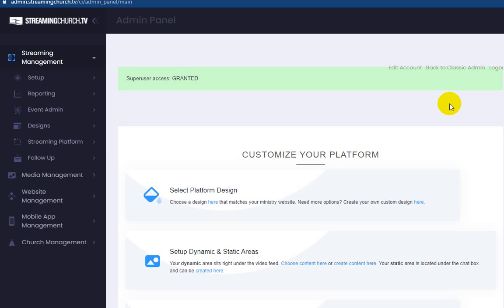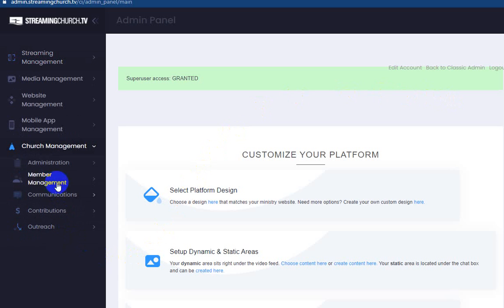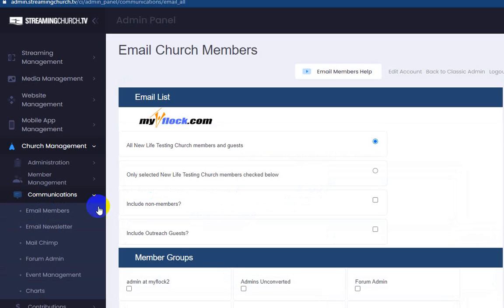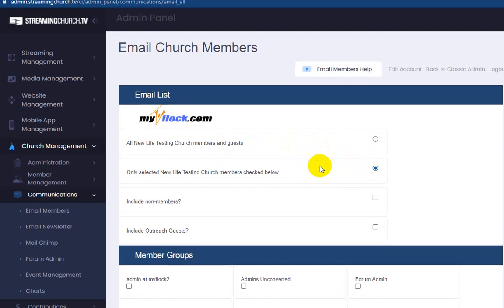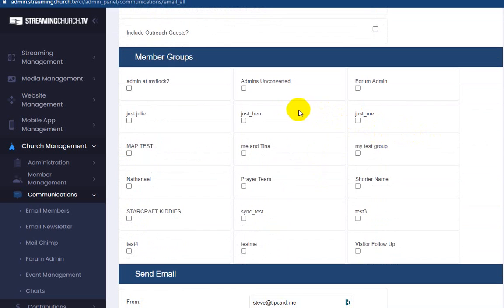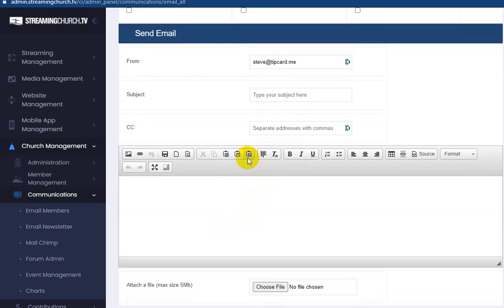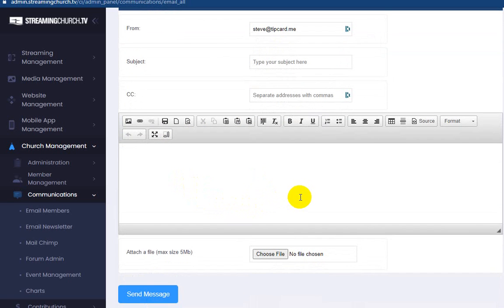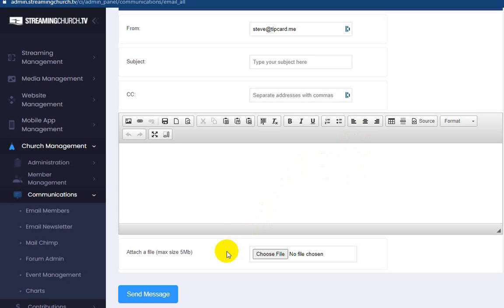Emailing Your Members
Here's how to use the email tool with your Church Communications Tool from MyFlock.com, StreamingChurch.tv and ChurchAppLive.com accounts.